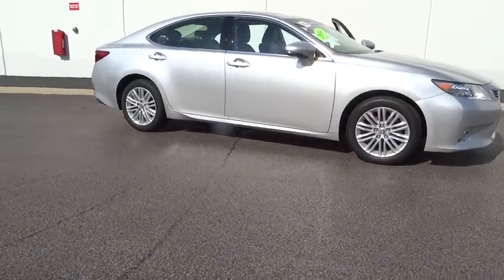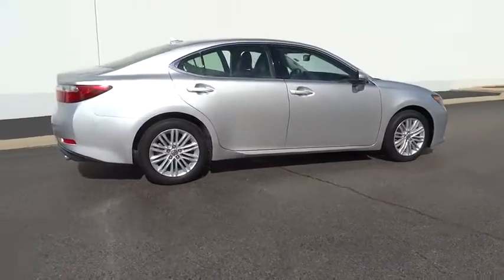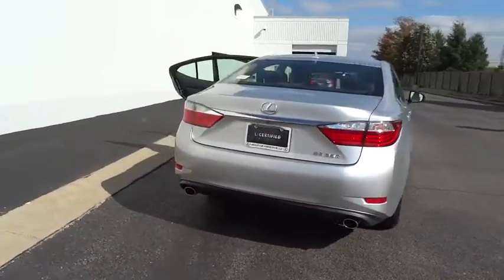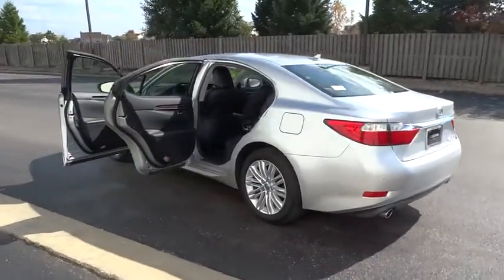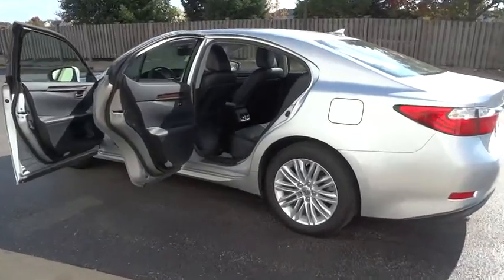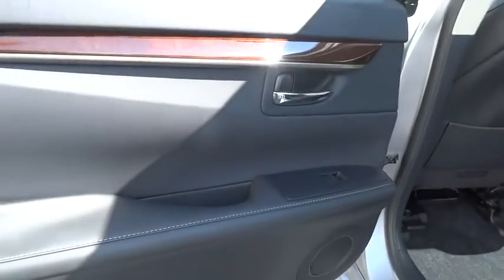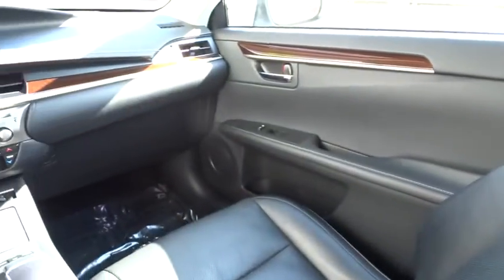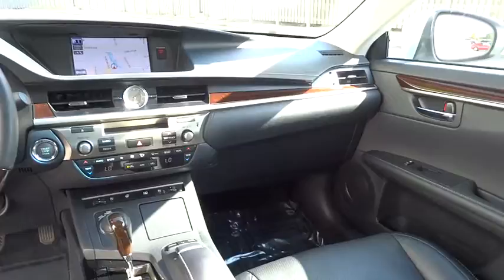2014 Lexus ES 350 Naperville, Aurora, Joliet, Downers Grove, Bolingbrook, IL 161704A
2014 Lexus ES 350
2014 Lexus ES 350 350 - Stock#: 161704A - VIN#: JTHBK1GG5E2093216

** LEXUS CERTIFIED**, ** NAVIGATION / GPS**, ** POWER SUNROOF / MOONROOF**, ** ACCIDENT FREE ONE OWNER CARFARX **, and ** LEATHER **. Luxury Package (Climate Control Seats, Genuine Wood Trim, Memory Driver Seat, Memory Exterior Mirrors, and Memory Steering Wheel), Black Leather, 3 Spoke Leather & Wood Heated Steering Wheel, Blind Spot Monitor w/Rear Cross Traffic Alert, High-Intensity Discharge Headlamps, Intuitive Parking Assist, Navigation System, Power Rear Sunshade, and Rain Sensing Wipers w/Deicer. This 2014 ES is for Lexus nuts looking high and low for that perfect car. Take some of the worry out of buying an used vehicle with this one-owner gem.
Express Open/Close Sliding And Tilting Glass 1st Row Sunroof w/Sunshade,Body-Colored Power w/Tilt Down Heated Auto Dimming Side Mirrors w/Manual Folding and Turn Signal Indicator,Leather/Metal-Look Steering Wheel,Leather/Chrome Gear Shift Knob,FOB Controls -inc: Trunk/Hatch/Tailgate  Windows and Sunroof/Convertible Roof,4-Wheel Disc Brakes w/4-Wheel ABS  Front Vented Discs and Brake Assist,Tire Specific Low Tire Pressure Warning,Bluetooth Wireless Phone Connectivity